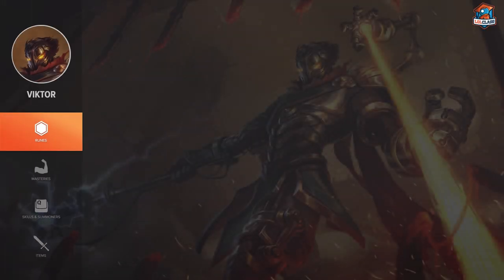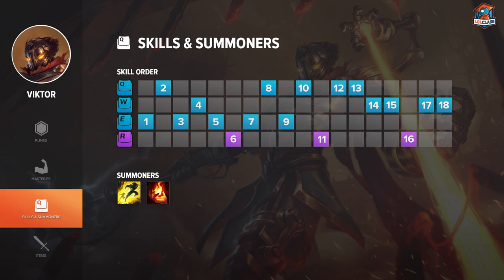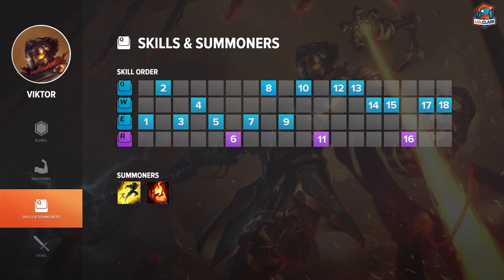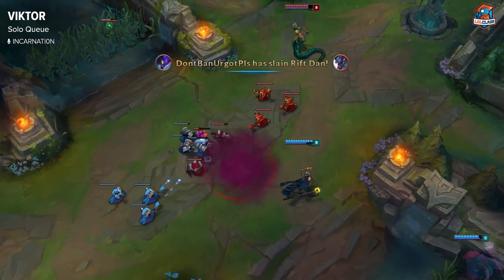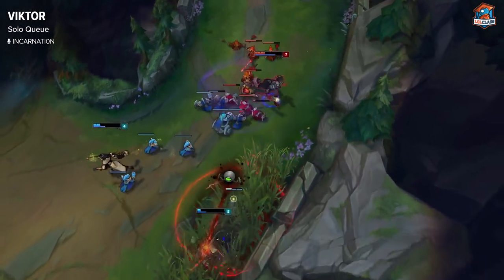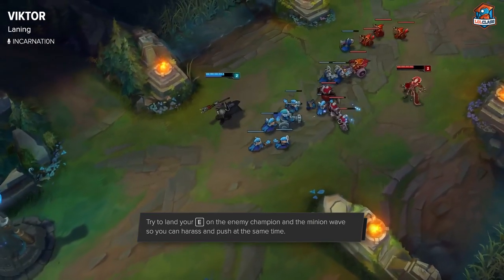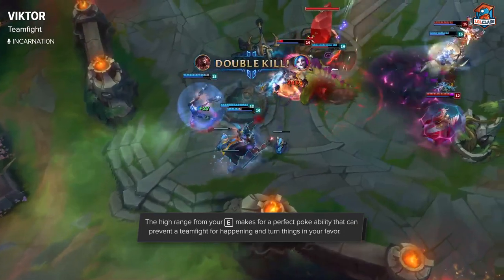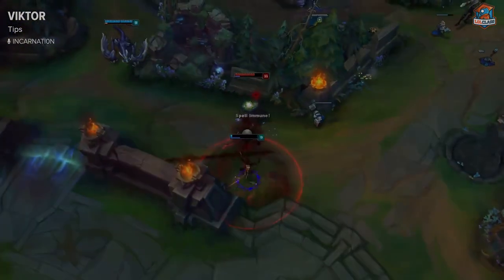Viktor guide to carry mid by Cloud9 Incarnati0n - Season 5 | League of Legends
Cloud9's newest mid-laner breaks down the keys to successfully winning your lane and carrying your soloq queue games as the incredibly strong Viktor.